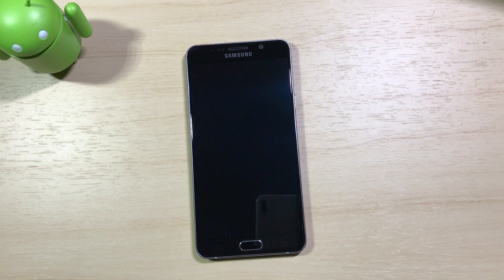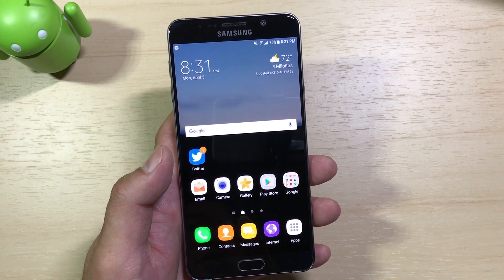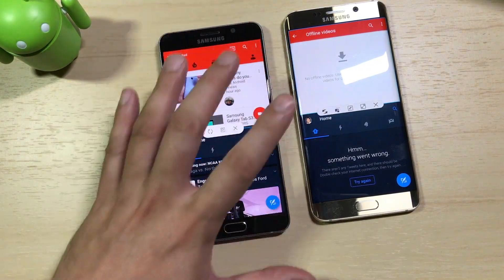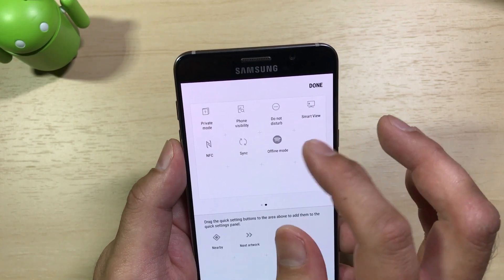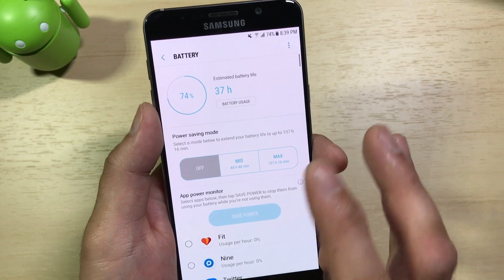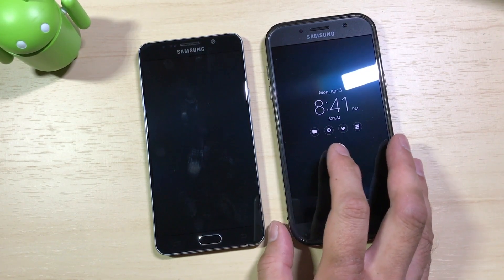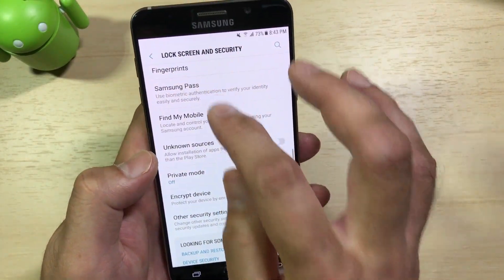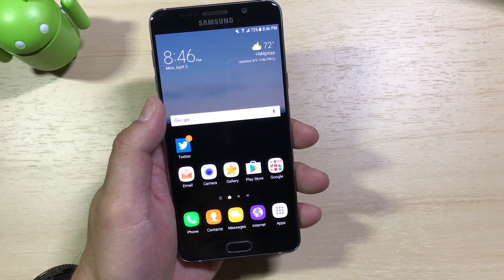Samsung Galaxy Note 5 Official Android 7.0 Nougat Features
I walkthrough the new features in the official Nougat update for the Samsung Galaxy Note 5.